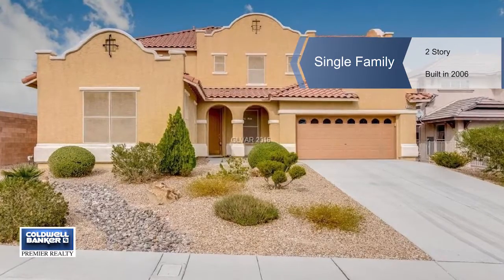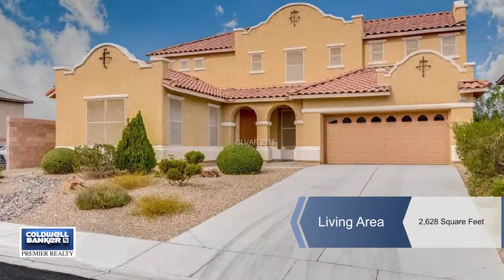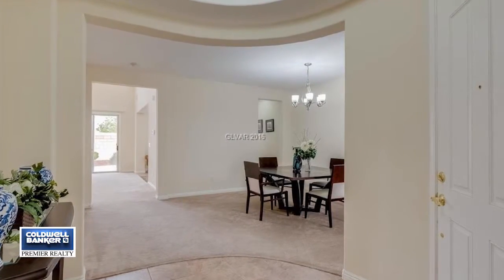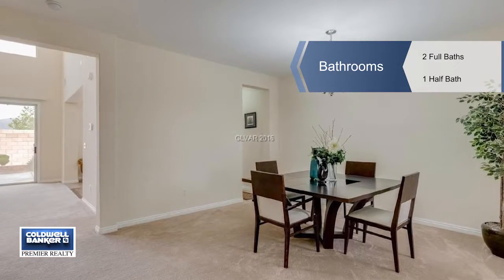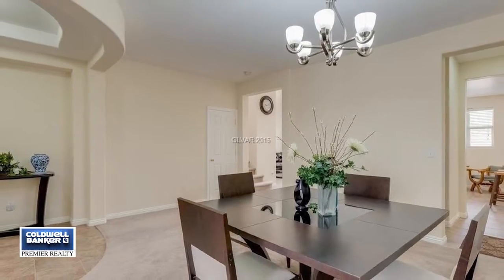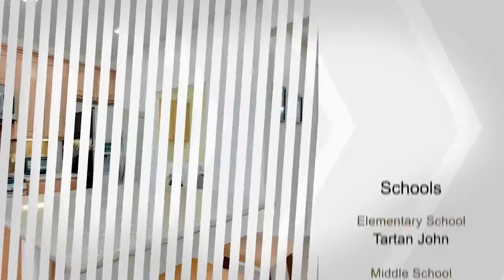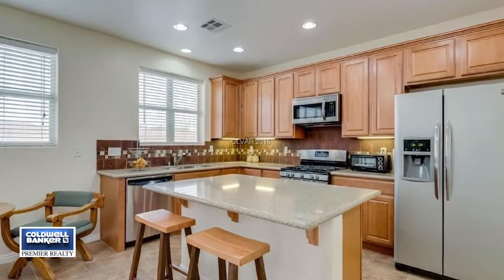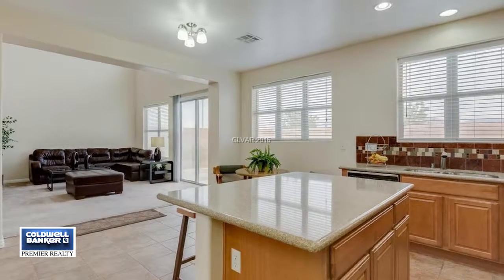2624 SLIDE CANYON AV, North Las Vegas, NV 89081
AWESOME 4 BR home in all single story gated community, used as vacation home, rarely lived in MOVE-IN condition, granite breakfast bar in a BIG kitchen w/steel appliances, custom back splash w/BIG eat-in nook, adjoining laundry room, LARGE family room w/volume ceilings w/BIG media niche, formal dining room, MASTER "down" has walk-in and ELEGANT bath, BIG LOFT w/built-in desk, very BIG patio and room for your imagination